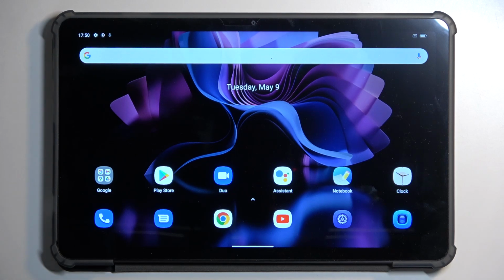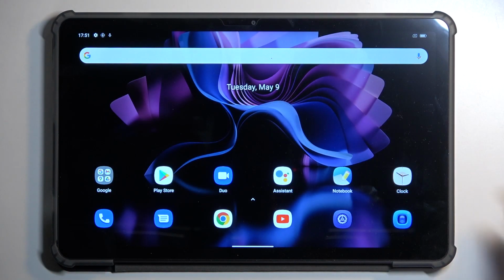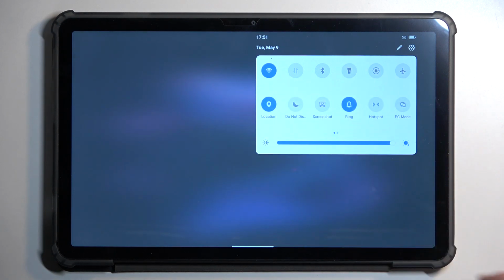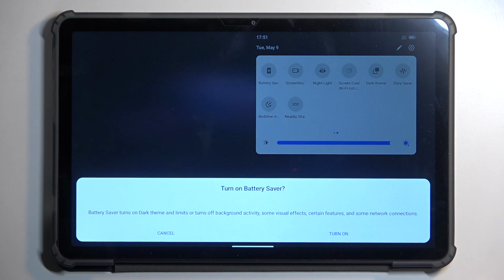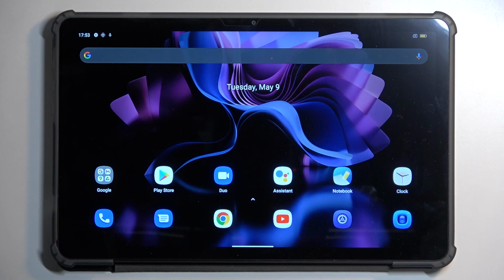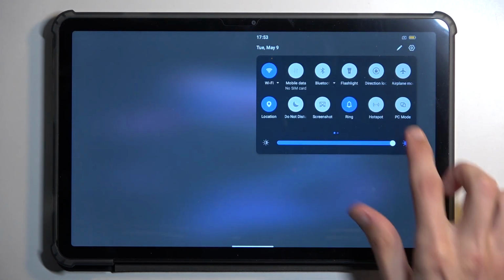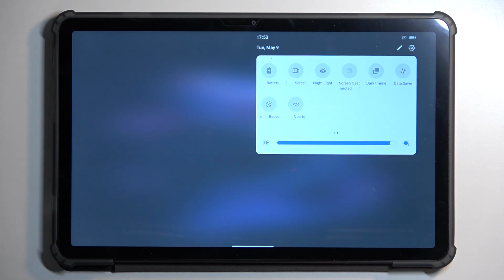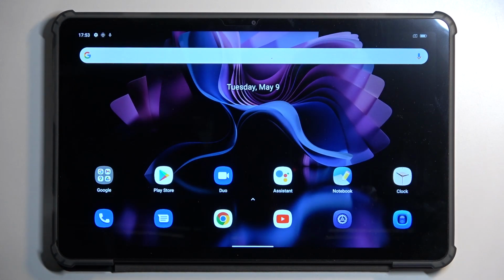How to Enter Power Saving Mode on BLACKVIEW Tab 16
Learn how to optimize the battery life of your BLACKVIEW Tab 16 smartphone with the battery saver feature in this quick tutorial! In this video, we'll walk you through the steps to enable the battery saver mode, helping you conserve battery power and extend your device's runtime. Whether you're on the go or simply want to maximize your device's battery efficiency, enabling the battery saver feature on your BLACKVIEW Tab 16 is a simple and effective way to do so. Watch now to learn how to enable the battery saver feature on your BLACKVIEW Tab 16 smartphone and make the most out of your device's battery life.

How to enable the power saving mode on BLACKVIEW Tab 16? How to turn on the battery saver feature on BLACKVIEW Tab 16? How to reduce power consumption on BLACKVIEW Tab 16? How to preserve battery life on BLACKVIEW Tab 16?